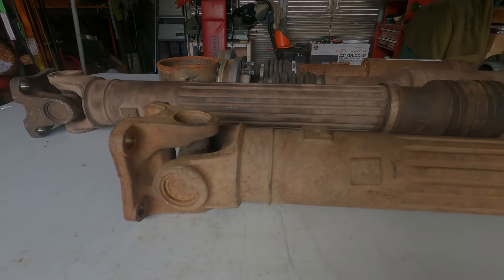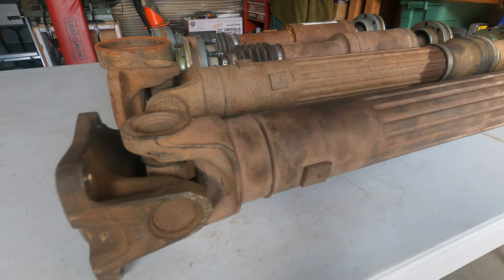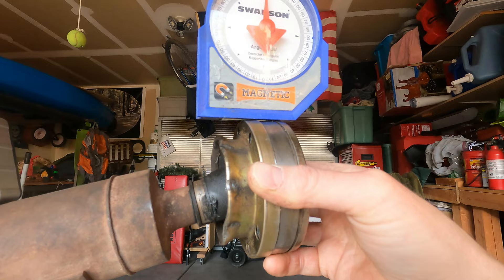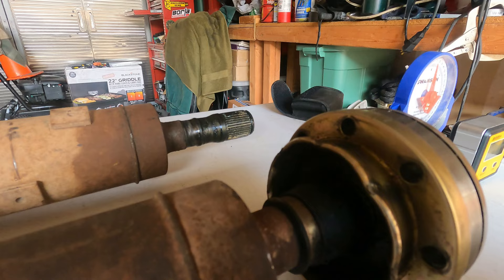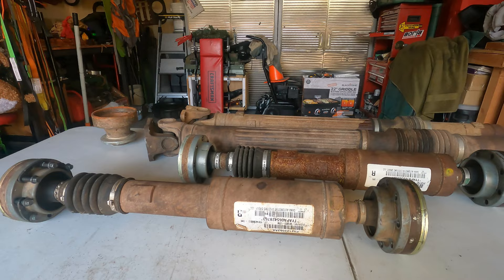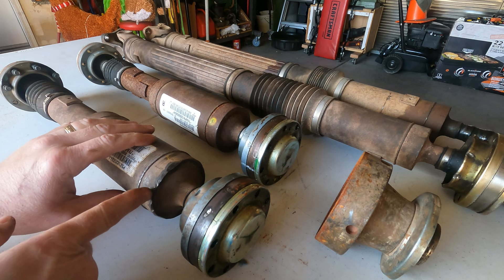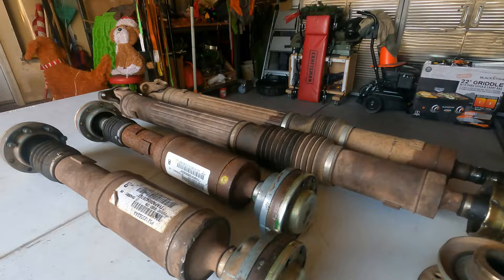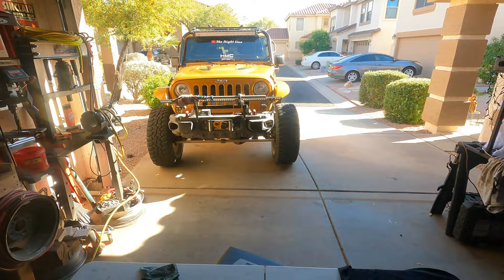JK driveshafts. Are they any good?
Welcome back everyone! In today's episode, we're talking about JK driveshafts and I'm sure it's going to bring good debate. These Jeep JK driveshafts, I've found, are satisfactory for minimally lifted jeeps up to 3 inches. That doesn't mean they will last forever but at least you can make them last for a little while before having to upgrade. Any lifts higher than 3 inches, you'll likely have to replace the driveshafts sooner. The driveshafts on Chewy treated me well. I had to place my driveshafts at the end of 2021 and I decided to go with Adam's Driveshafts largely because my off-road shop, HMC Offroad in Mesa, Az had them the most readily available. You can't go wrong with HMC Offroad. They are top quality and I highly recommend them. In my opinion, Adam's and Tom's are the top driveshaft builders. Anyways, I hope you enjoy the video. I'd really appreciate. Thank you, and until the next one remember, life is an adventure, so get out and enjoy some trails.

Don't forget to check out my Tee Spring link below for The Right Line t-shirts!

Spiderwebshade JKINI-2D

Bulletpoint mounting solutions tablet holder Jeep JK

Axial SCX24 2019 Jeep Wrangler JLU CRC RC Crawler 4WD Truck RTR with LED Lights, 3-Ch 2.4GHz Transmitter, Battery, and USB Charger: (Yellow) AXI00002T2

FREE SOLDIER Scarf Military Shemagh

Cynder 0661 Double Bottle Rack LP Dual Propane Tank Cylinder Kit

Flame King (KT12ACR6) 2 stage changeover LP Propane Gas Regulator With Two 12 Inch Pigtails

DJI Ronin SC Pro

Bulletproof Mounting Solutions cellphone holder

Midland Universal Roll Bar/Mirror Antenna Mount with NMO Connector - Works with Midland MicroMobile MXT105, MXT115, MXT275, MXT400

Midland 6 Meter Antenna Cable with NMO Connector - Works with Midland MicroMobile MXT105, MXT115, MXT275, MXT400

Midland 3 dB Gain Ghost Antenna with NMO Connection - Works with Midland MicroMobile MXT105, MXT115, MXT275, MXT400

Midland 40 Watt MicroMobile Bundle Kit - MicroMobile 40 Watt GMRS Two-Way Radio with Roll Bar/Mirror Mount, Antenna Cable and 3dB Gain Antenna

Midland Xtreme Bundle - Includes 50 Channel Waterproof GMRS Two-Way Radio with Long Range, and 142 Privacy Codes and a MicroMobile GMRS Radio (Black/Silver, Pair Pack)

Lube Locker Dana 44 Differential Cover Gasket

SA Fishing Face Shields

Dometic cfx35 refrigerator

MidlandUSA  - LXT600VP3, 36 Channel FRS

Osmo 2 mobile Gimble

RW11000 PULL PAL

X-BULL SK75 3/8" x 100ft Dyneema Synthetic Winch Rope

My goal for 2020 was to earn the part 107 FAA certificate for drone flight. That didn't exactly work out so, not sure if I'm going to continue to move forward with that or not. But, I do need a new goal for 2021!

Or, on Instagram at:                                        the_right_line.

Please consider supporting this channel so I can keep the adventures coming. You can do so by buying a Right Line tshirt.

I am happy that you are joining this journey. It's early in the journey and there are a lot of things I want to do, and a lot of places I want to go!

Please consider supporting my channel. The faster I can afford these projects the quicker I can bring you the content.